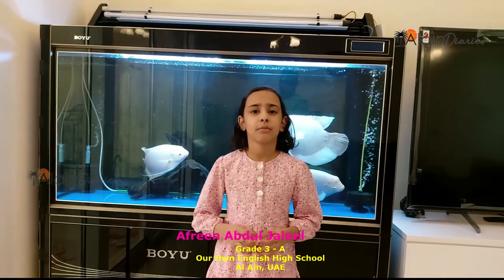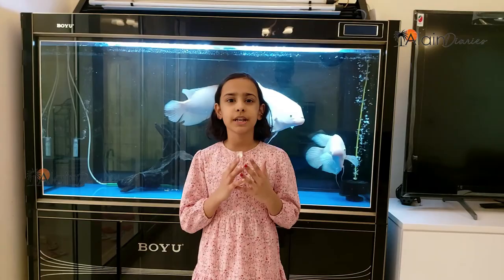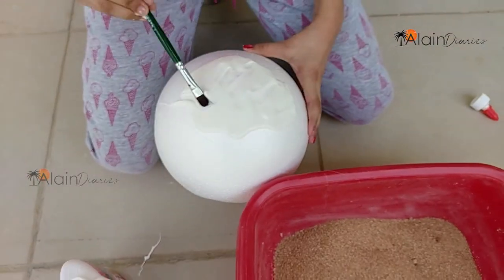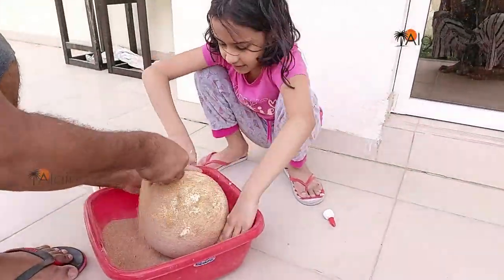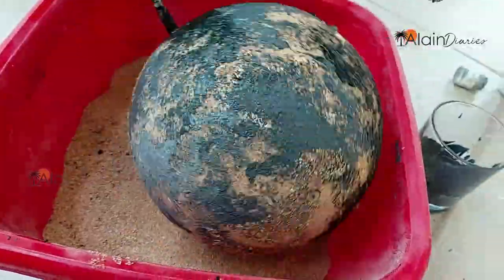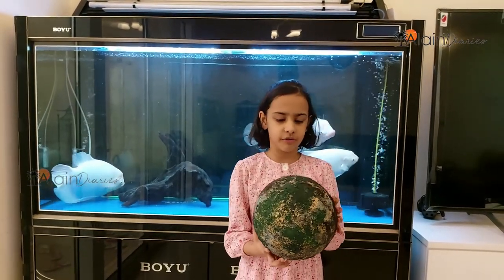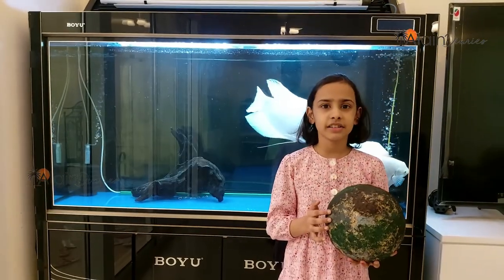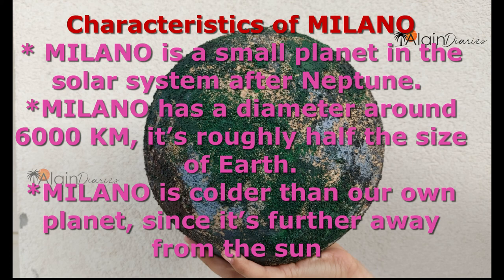Discovery of a *NEW* Imaginary Planet (School Science Project)😍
I am Afreen Abdul Jaleel, Grade 3A, Our Own English High School, Al Ain, United Arab Emirates.
This video is part of my Science Project about Discovery of an Imaginary Planet.
My Planet is "MILANO", you can watch how I made it, also the characteristics of imaginary planet.